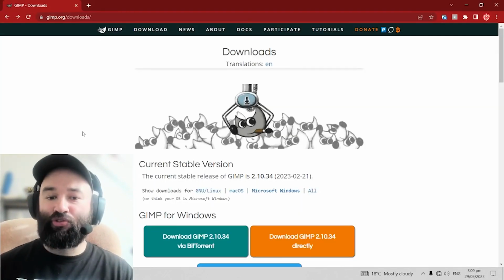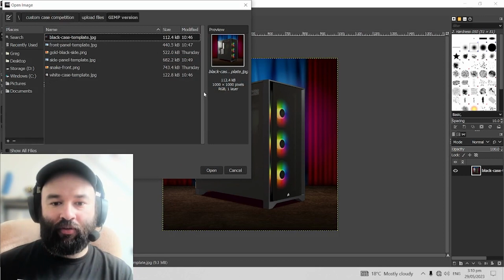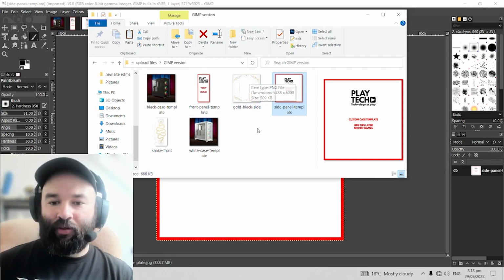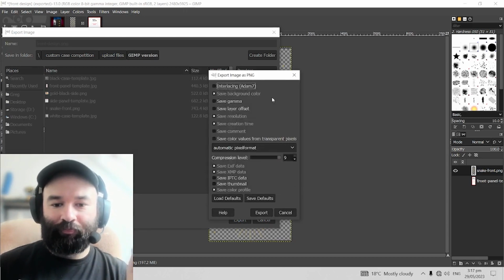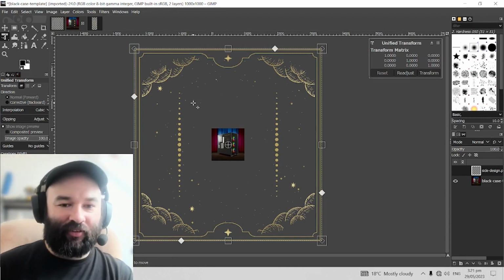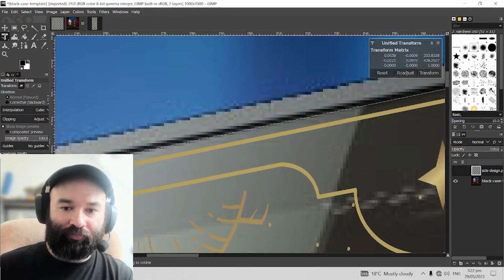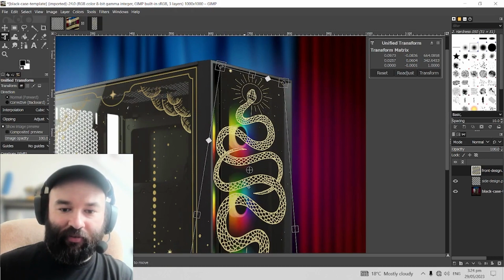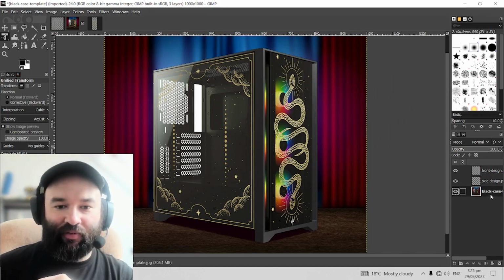How to design you Custom PC Case in GIMP - Competition!